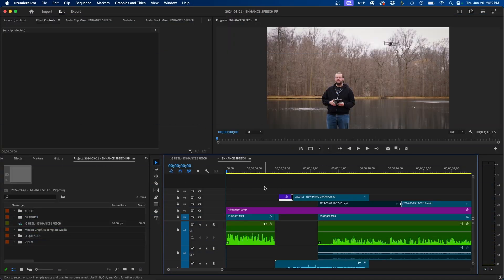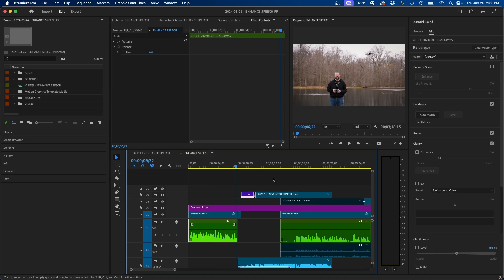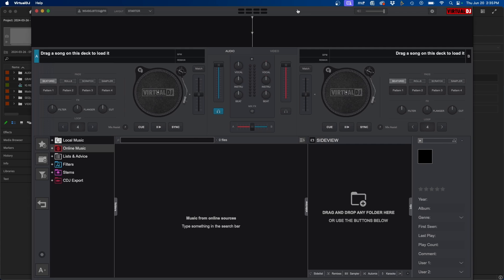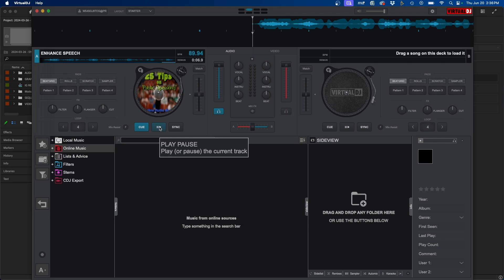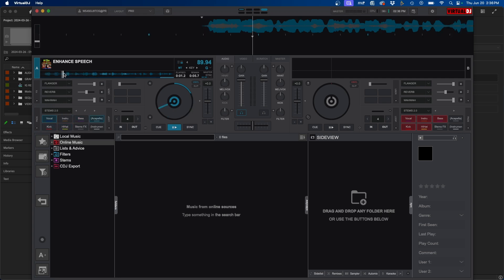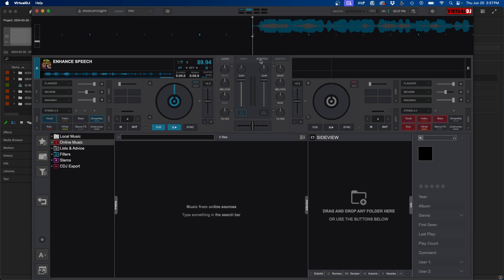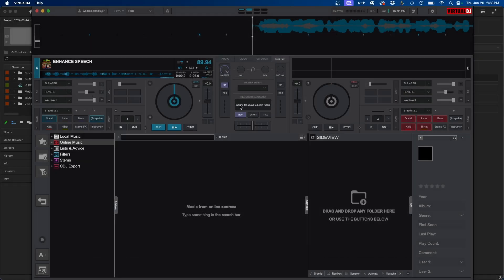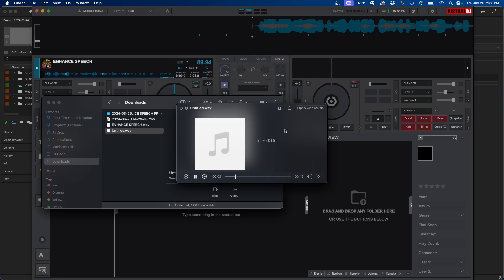This FREE Audio Tool is 10x Better Than Enhance Speech...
ABOUT VIDEO:
In this video, I'm going to be showing you a free app that you can use to clean up noisy audio. This is a great alternative to Enhance Speech inside Premiere Pro as it is free to use and does quite well at removing unwanted sounds in recorded audio files!